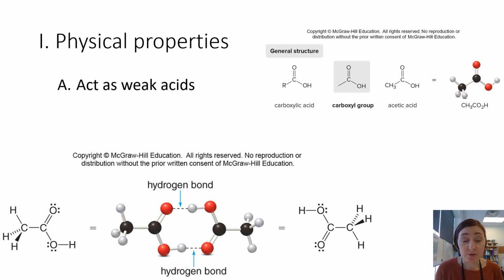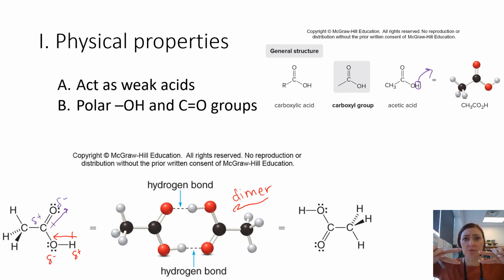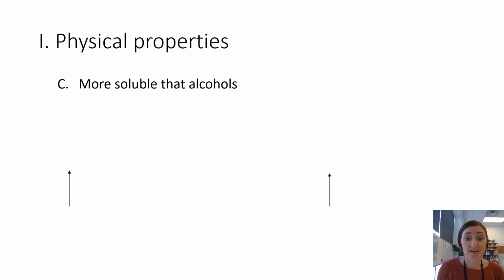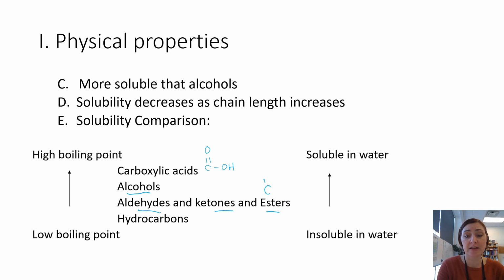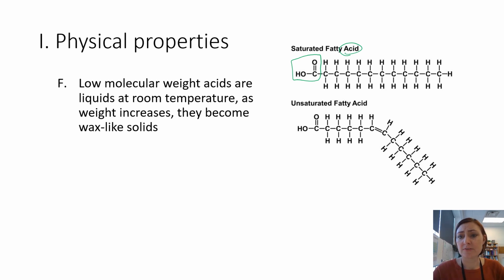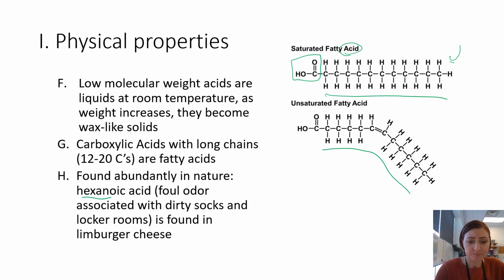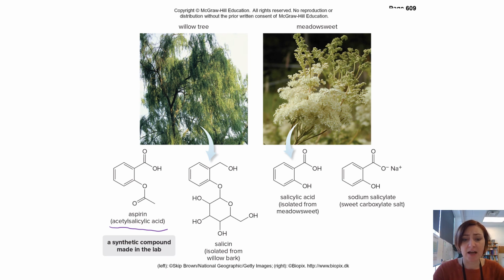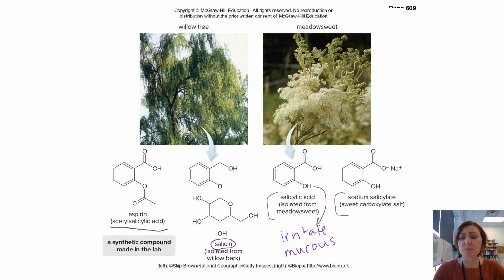Physical Properties of Carboxylic Acids Podcasts